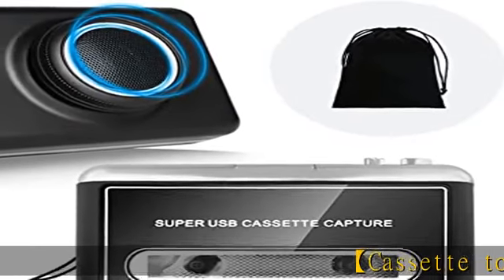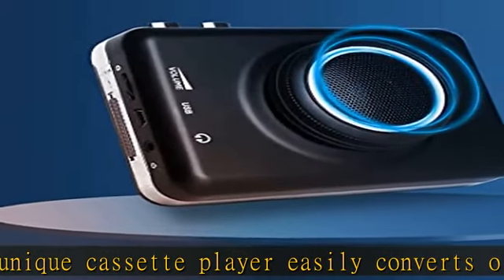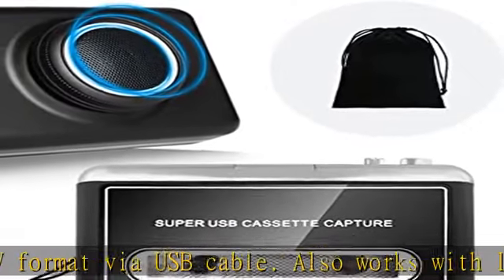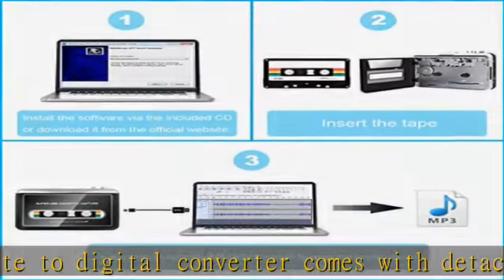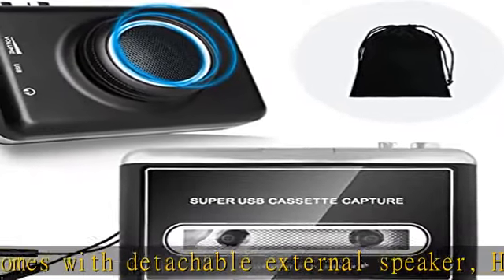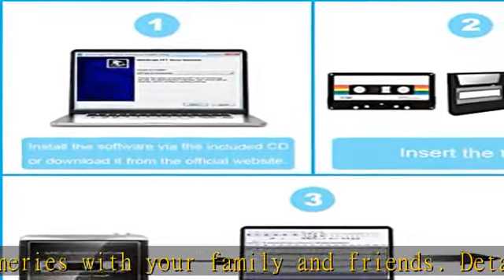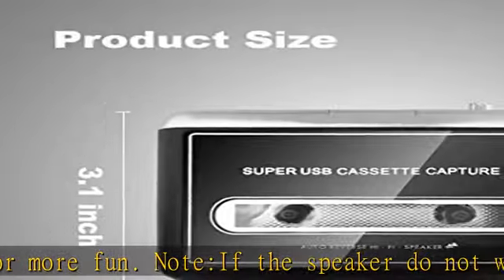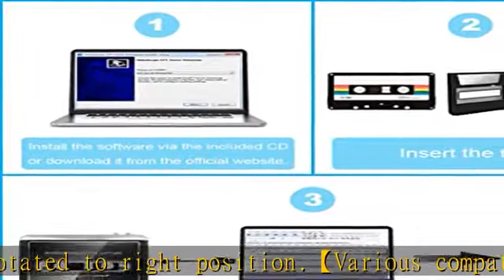Upgraded Cassette to MP3 Digital Converter - Portable Cassette Tape Player with Speaker Captures MP